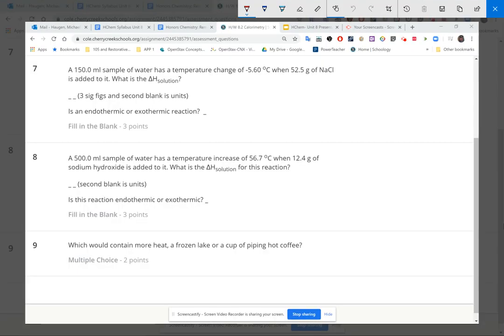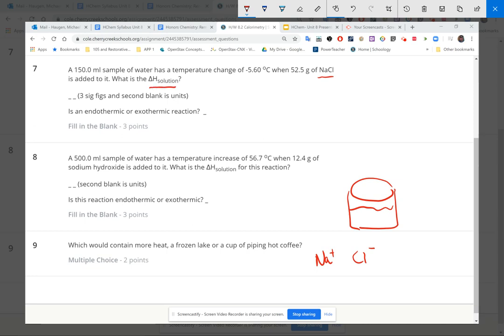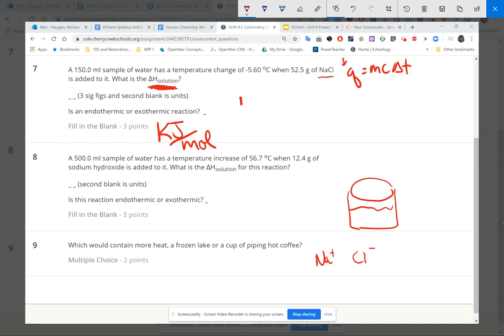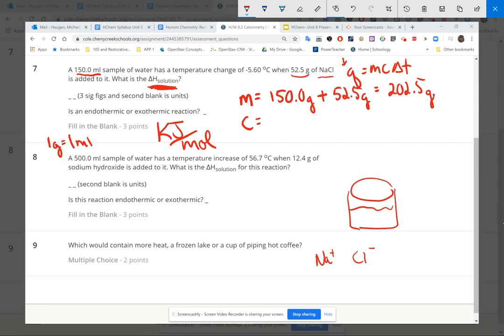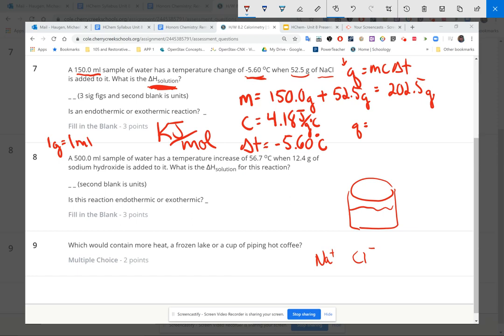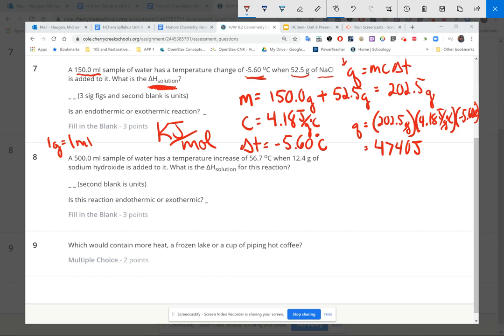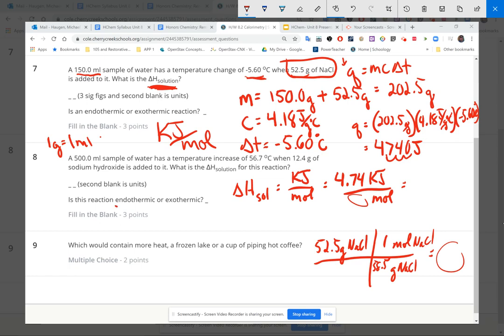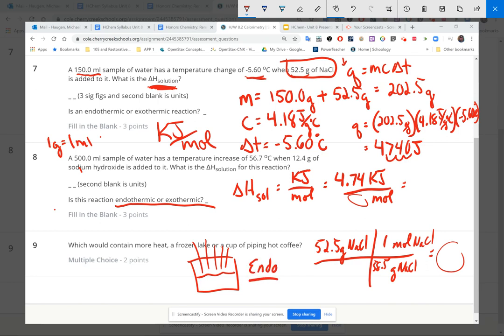Untitled: Apr 16, 2020 2:25 PM